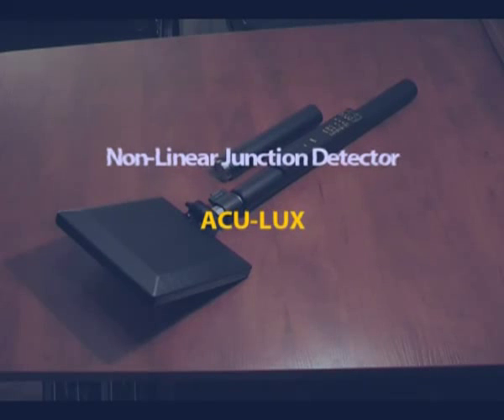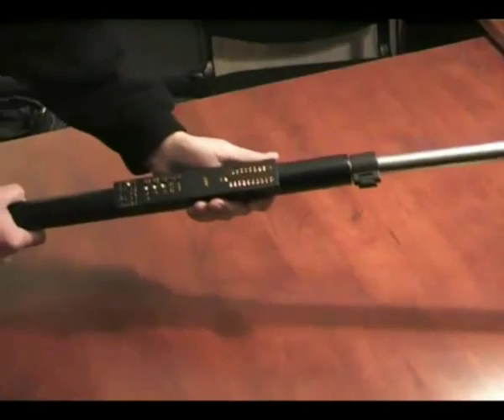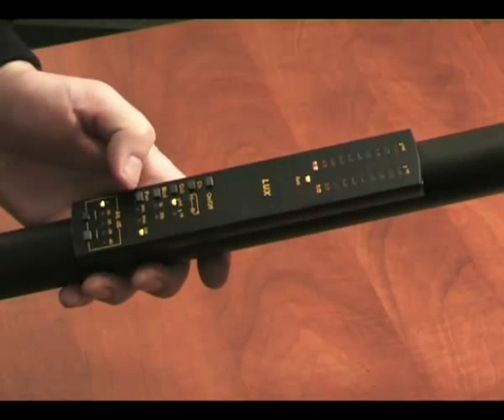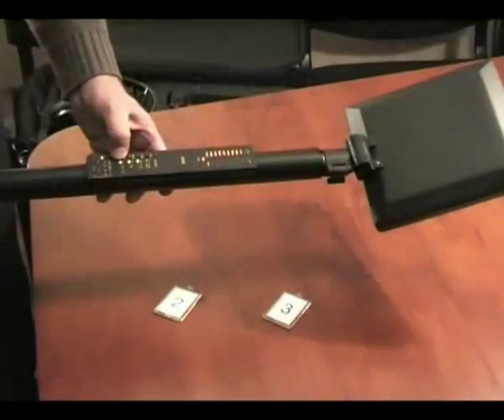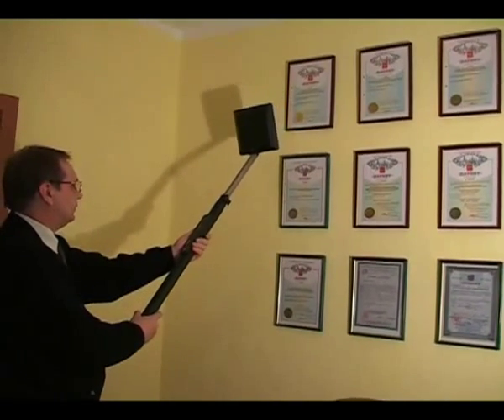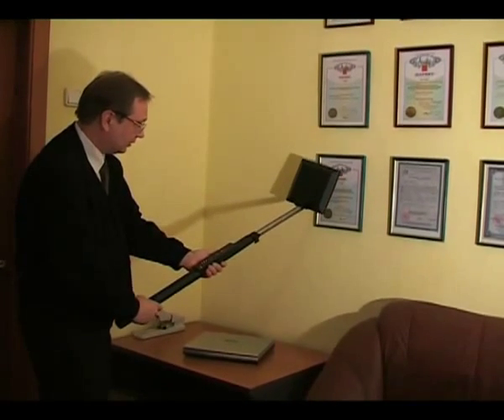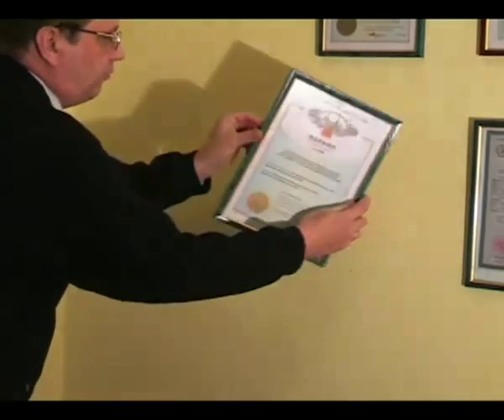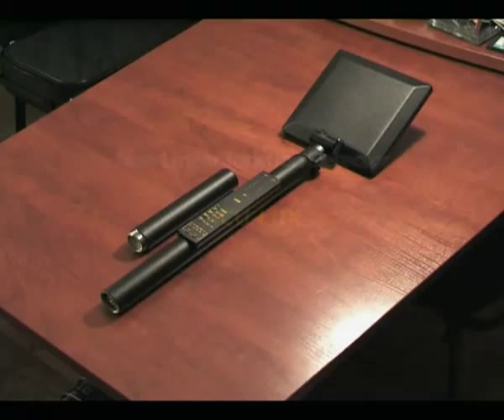Non Linear Junction Detector ACU LUX TSCM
"Non Linear Junction Detector technical countermeasure TSCM unit for exceptional detection of concealed eavesdropping surveillance devices in active or passive mode"

ACU-LUX is designed to detect covert electronic devices containing semi-conducting components. The device allows inspection of walls, room, furniture and office environment, vehicles and body for the detection of covert surveillance devices, such as radio microphones, microphone amplifiers, tape and digital recorders etc. in active or switched-off states.
The ACU-LUX operates in pulse mode with an effective radiated power of up-to 60 watts per pulse. This allows for a high (-150 dB/W) the sensitivity of the receivers. By the detection range, LUX unit matches the most powerful detectors on the market. This is achieved by optimally chosen parameters of the radiation and reception in conjunction with an effective antenna system.
The resolution of each LED indicator is 3dB and the received signal can also be heard with the accompanying earphones and selects the best frequencies (not interfering with GSM range) allowing the unit to work in a concentrated environment.
Ergonomic one piece construction and light (1.3 kg including battery) with extendable/retractable poll inside the handle, as well the ACU-LUX's innovative screw-in battery extends the handle further.